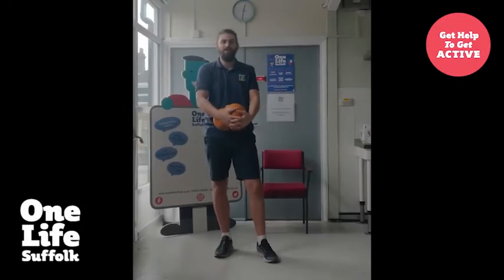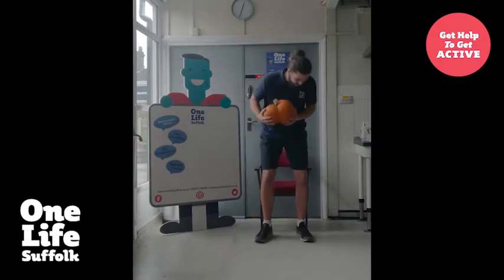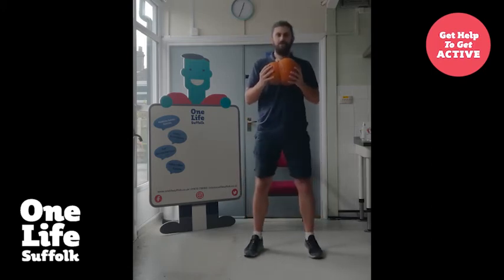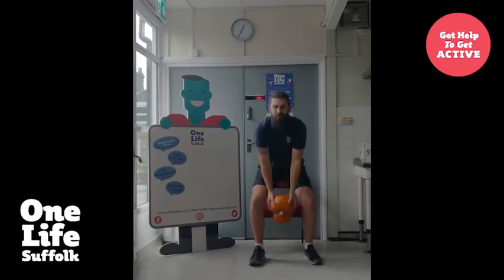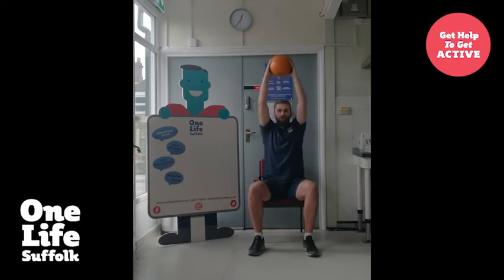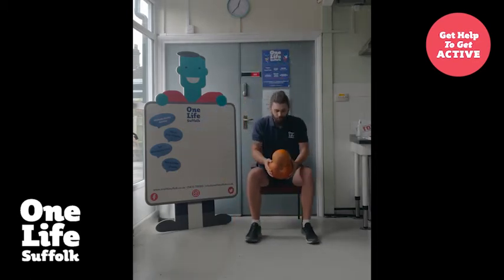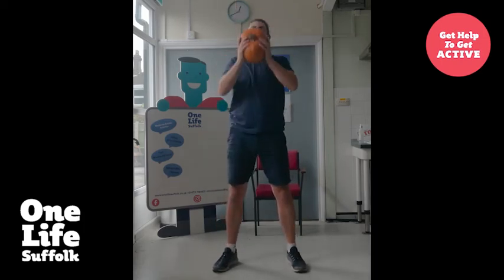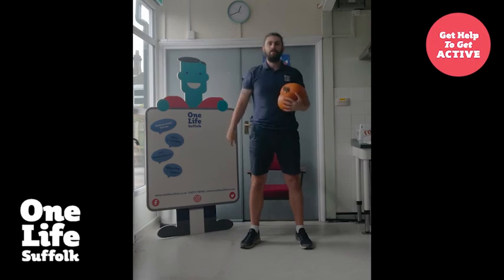PUMPkin Power - Halloween Workout!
Follow along with Connor, our Active Lifestyles Lead, for a frightful fitness challenge - all you need is a pumpkin!

For more information about our Get Help To Get Active Programme, please visit our